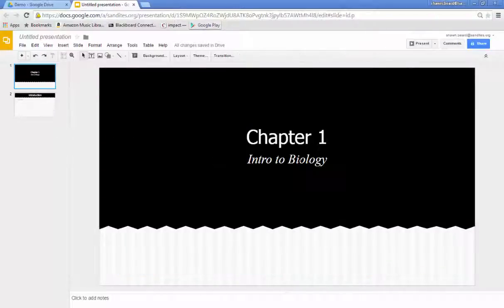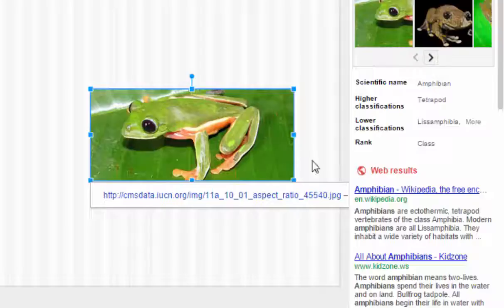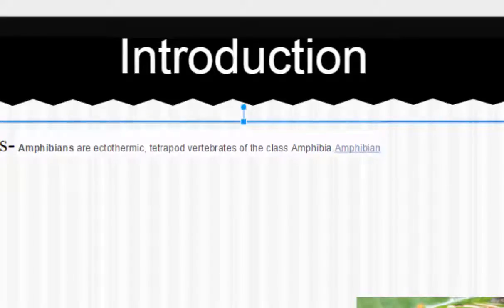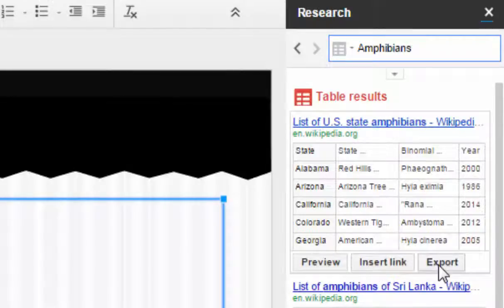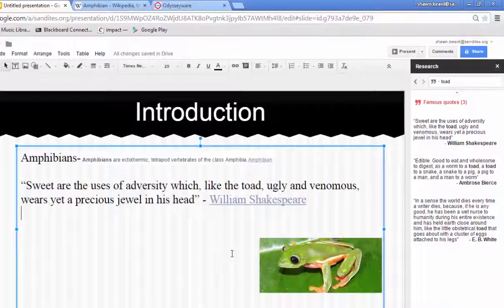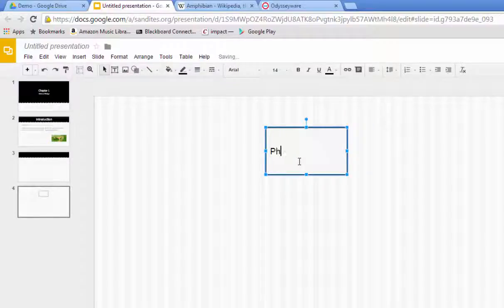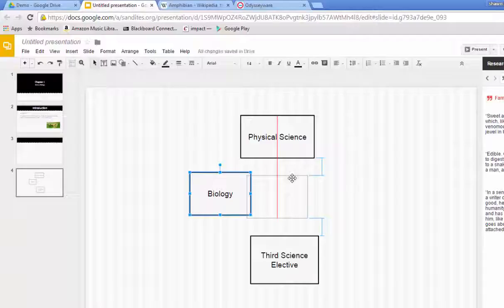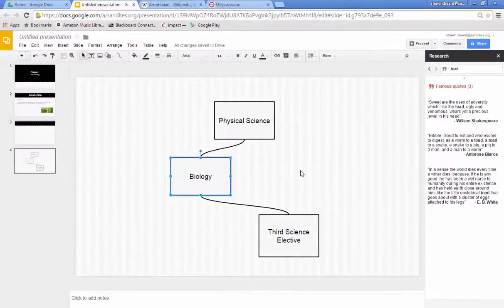Google Slides: Tools!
This tutorial covers some of the additional tools found in Google Slides.